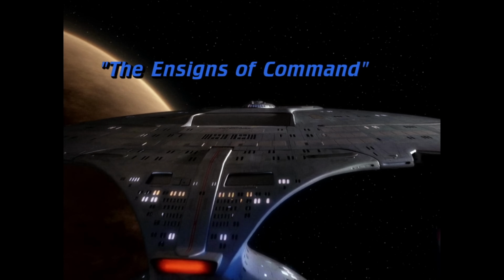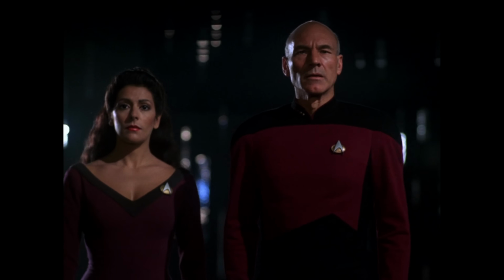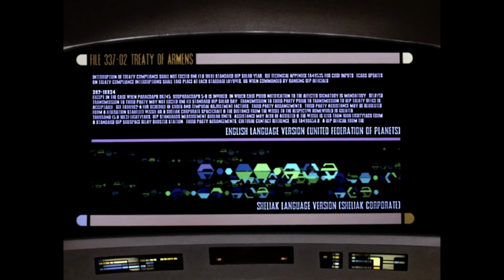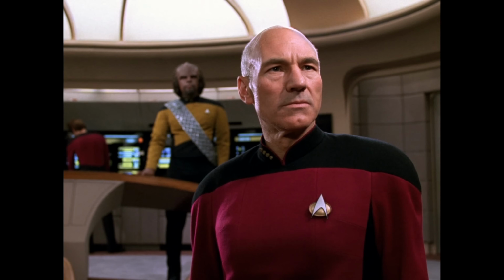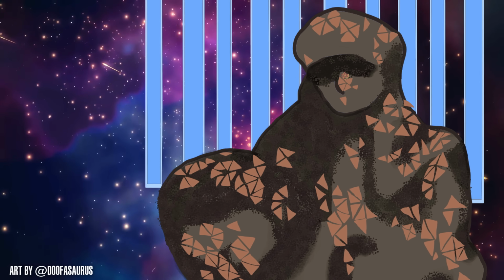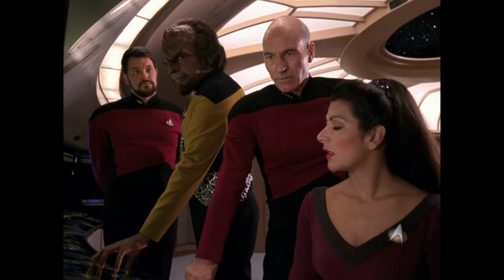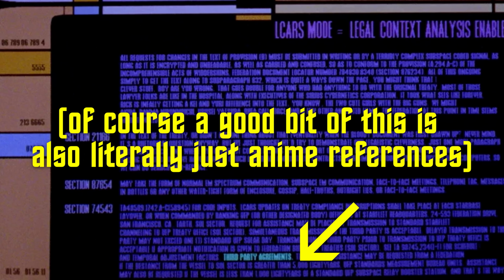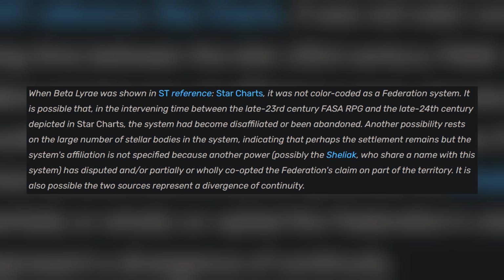Are These Star Trek's Best Designed Aliens?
✅ Download Star Trek Fleet Command on Android using the Amazon Appstore

The Sheliak are a nonhumanoid alien species in Star Trek. Seen only in the TNG episode "The Ensigns of Command," they are notorious for their legal precision and general xenophobia. But what else do we know about this elusive race?

Written, filmed, & edited by OrangeRiver